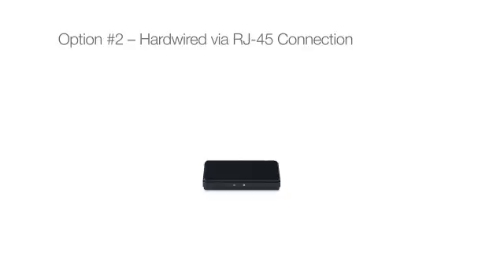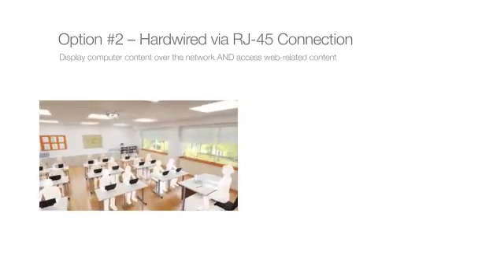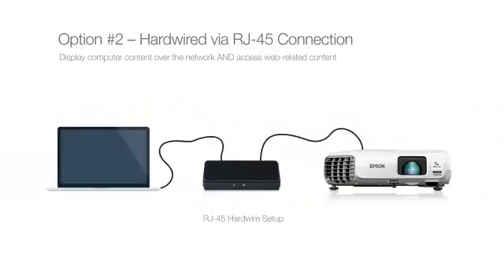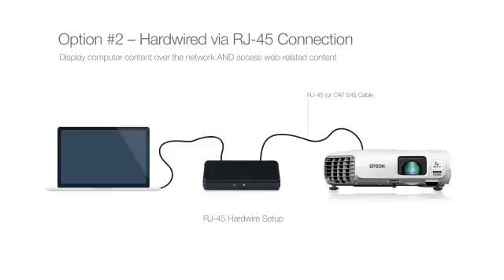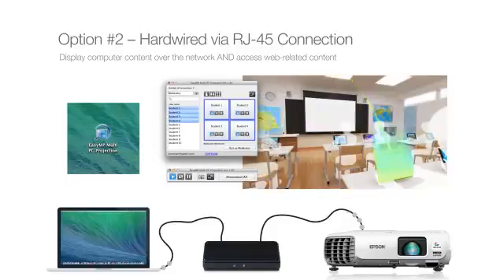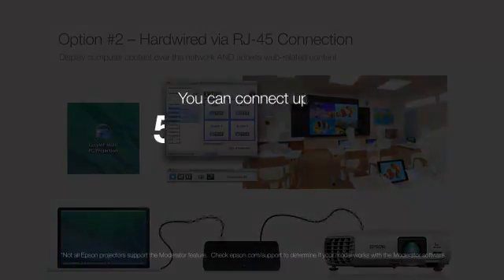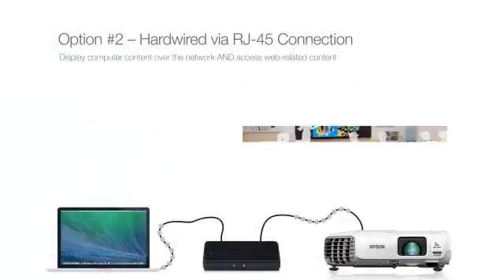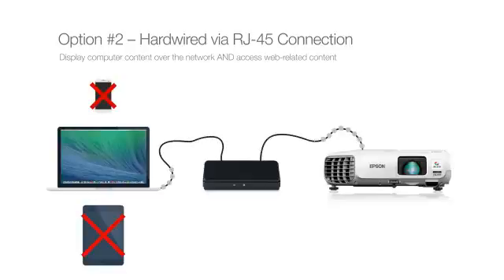Advanced Network Connectivity - Chapter 3: Hardwired Network